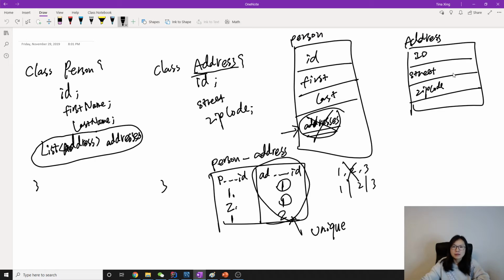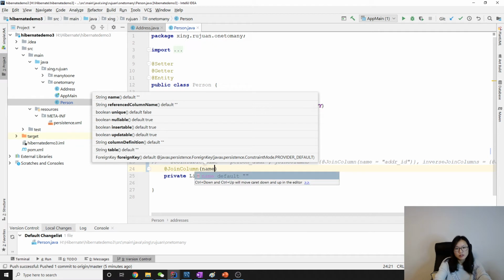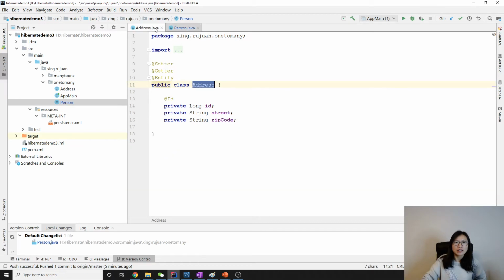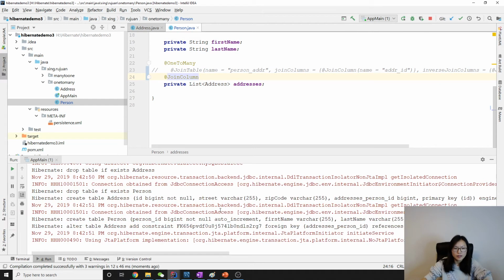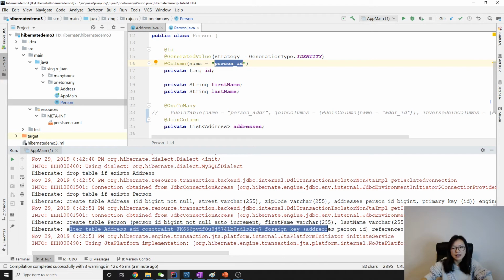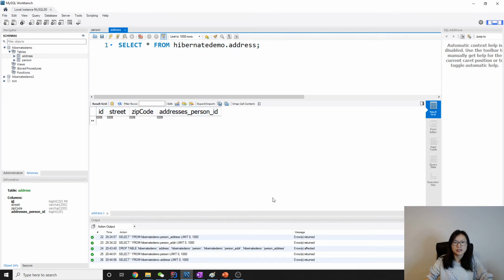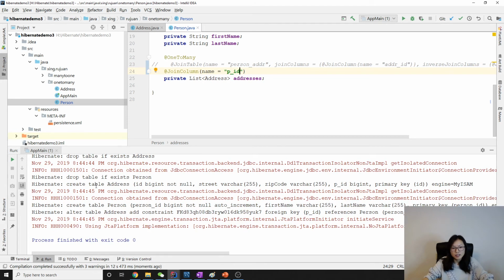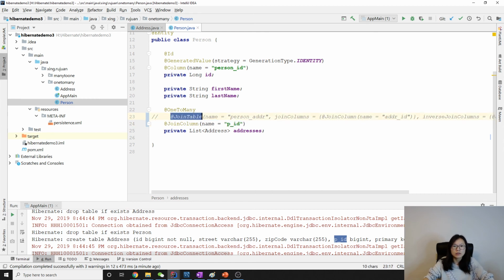Association Mapping - One-To-Many Join Column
In this video, discuss how to map One-To-Many to use Join Column instead of Join Table.